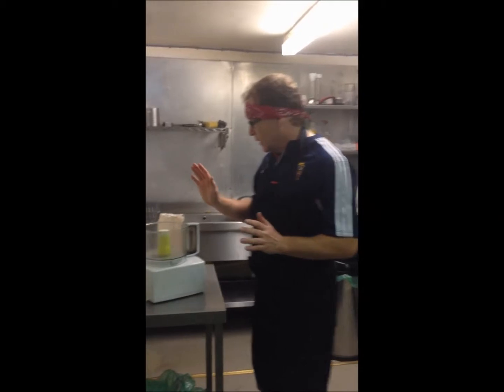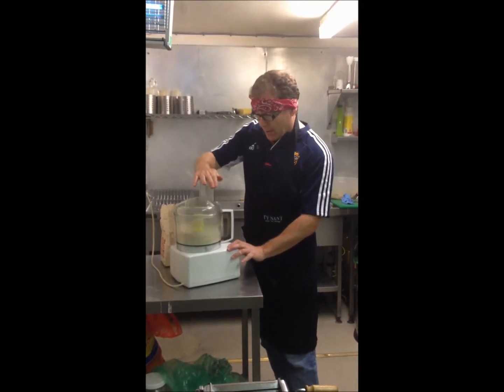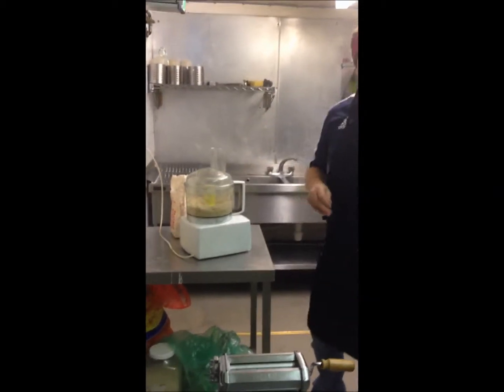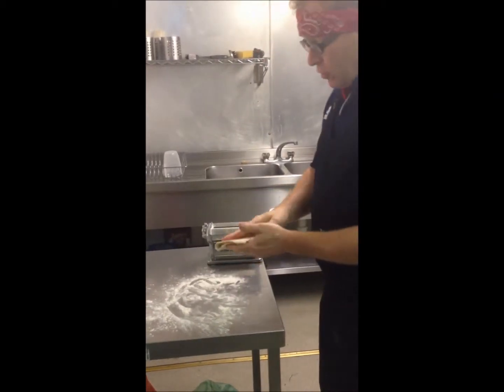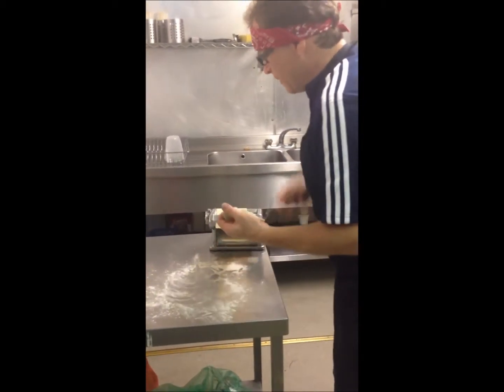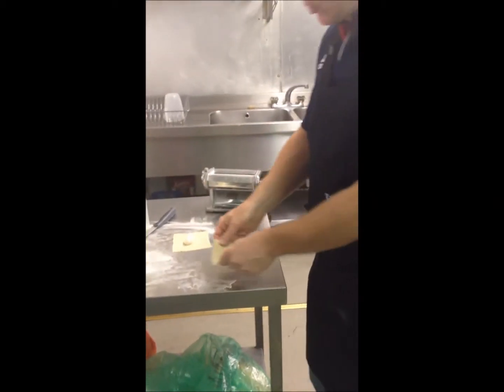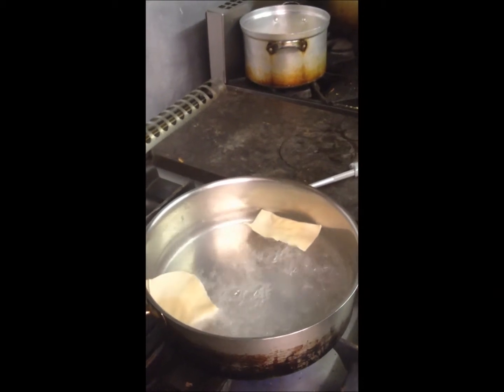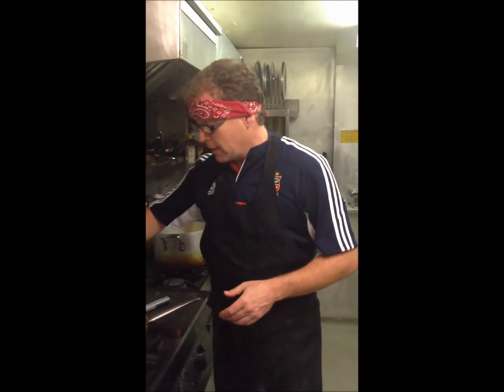making ravioli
this video takes you through the process of making simple pasta and using the dough to make ravioli.